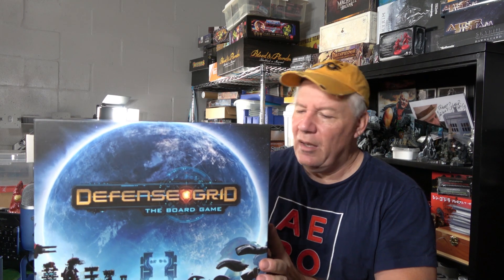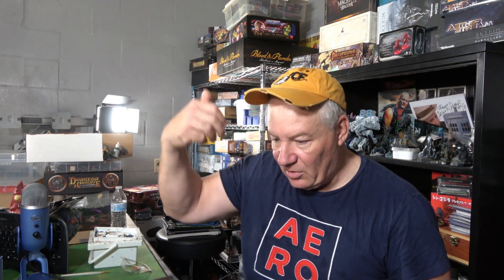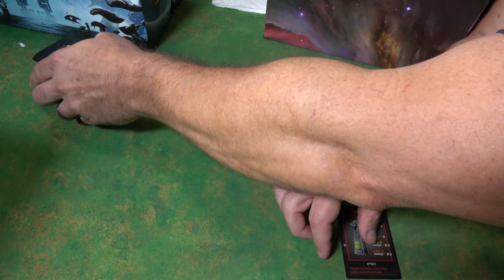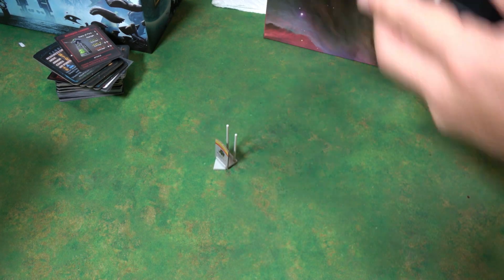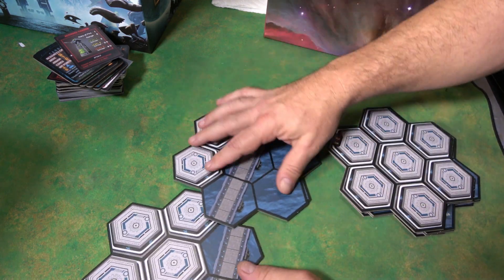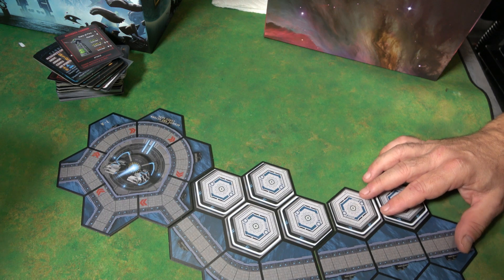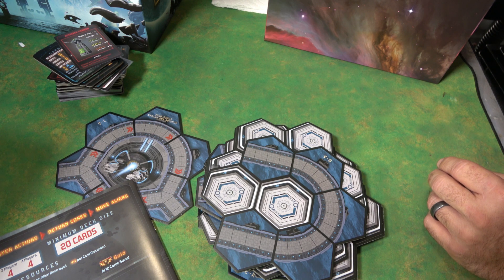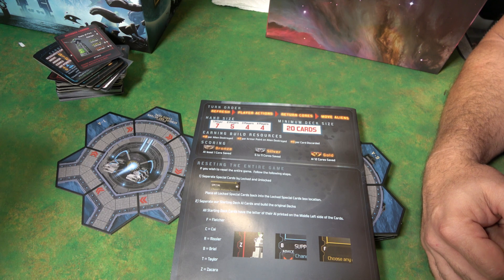Forgotten Gems : Rob Looks at Defense Grid the Board Game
Today Rob opens the vault to find another forgotten gem!  This time it is Defense Grid designed by Anthony Hanses and published by Forged by Geeks.